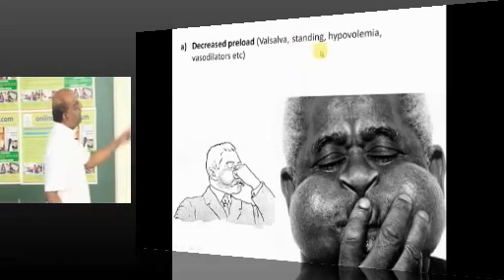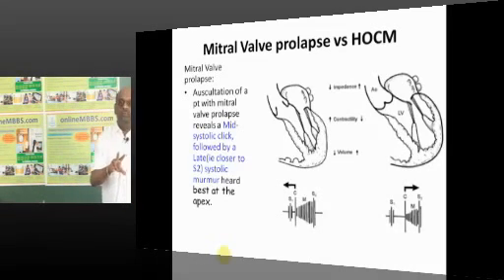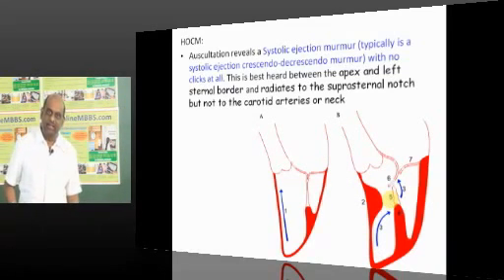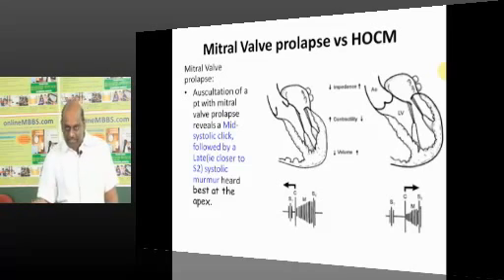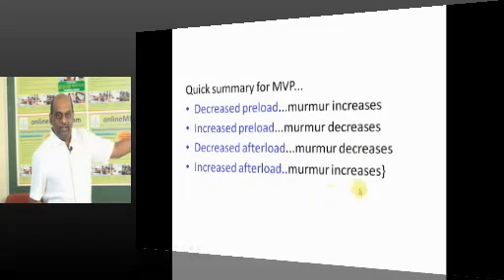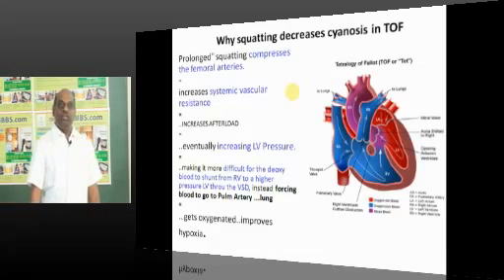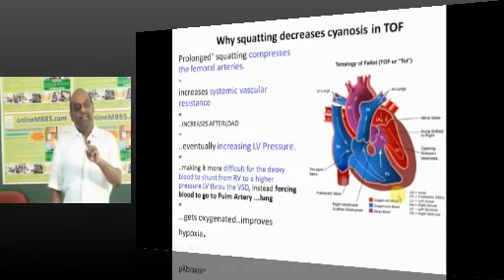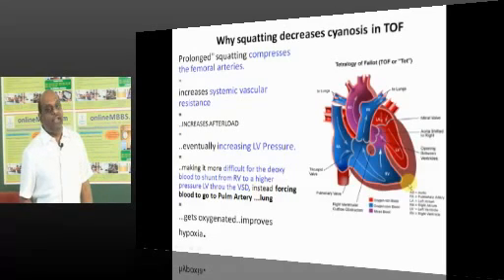NEETPG Coaching Medicine Cardiology Topic 03 Dynamic auscultation of murmurs